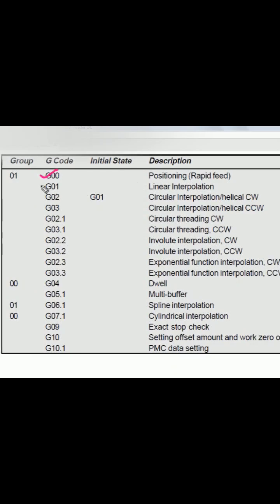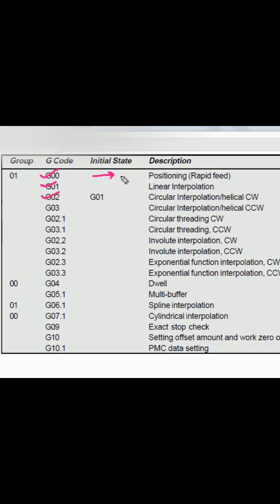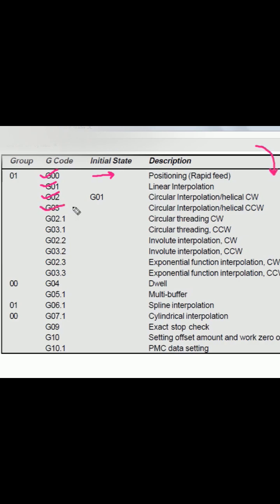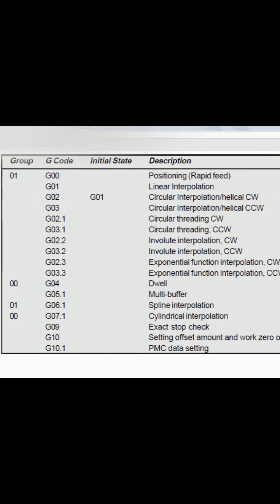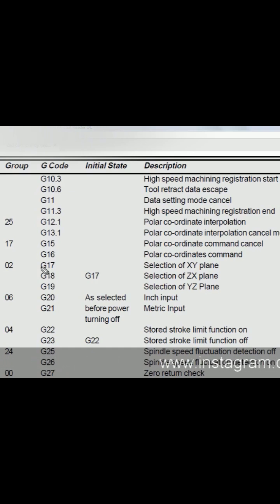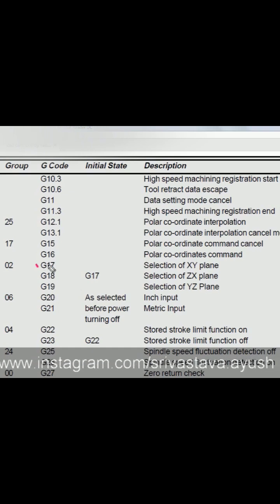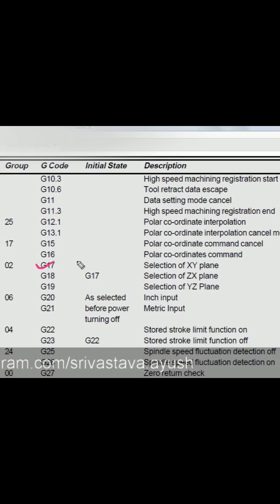g code and m code cnc programming